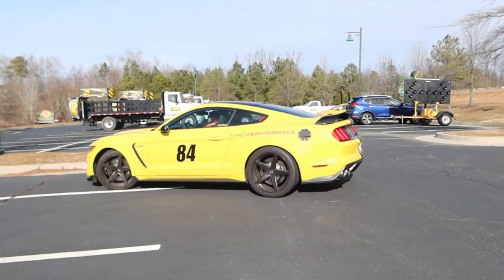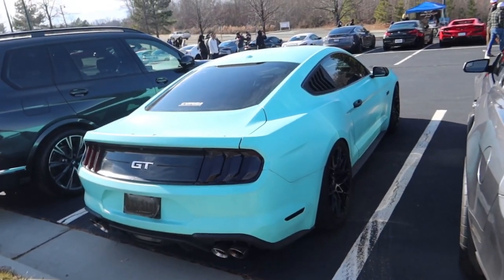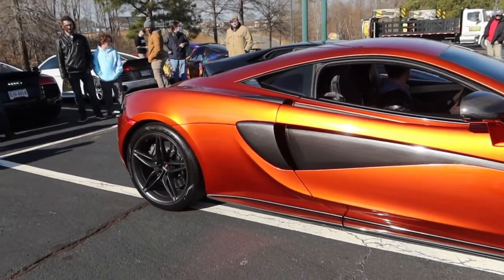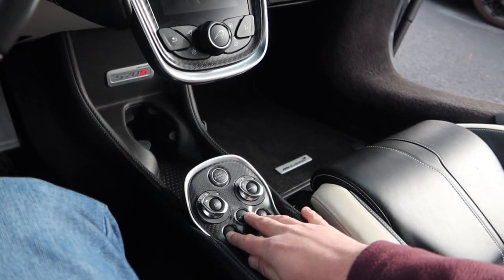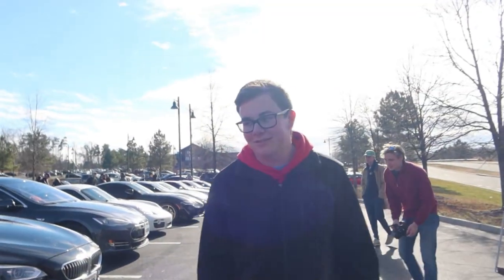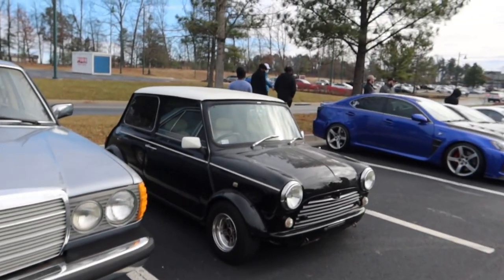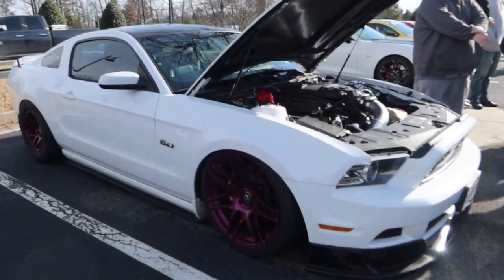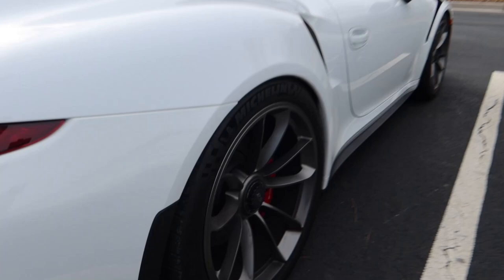Mustang Gang Take's Over Meet!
What's up everyone and welcome back to the channel! For today's video we all group up and roll out to a Sunday Afternoon Meet-up to hang out and we end up taking over completely with all our Mustangs!